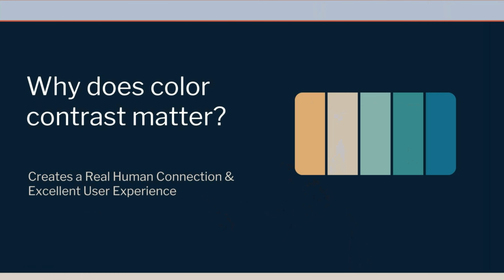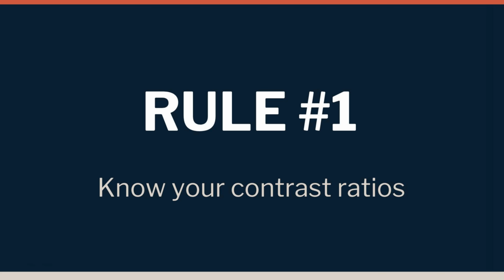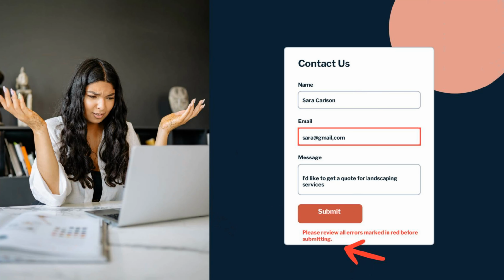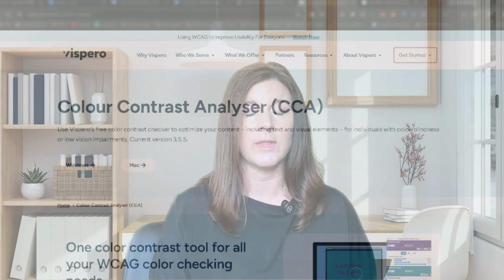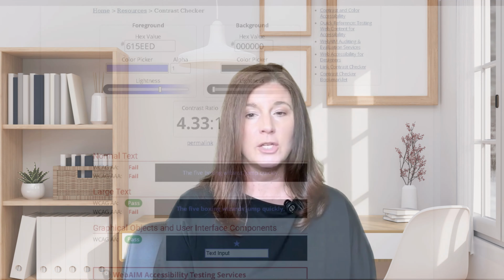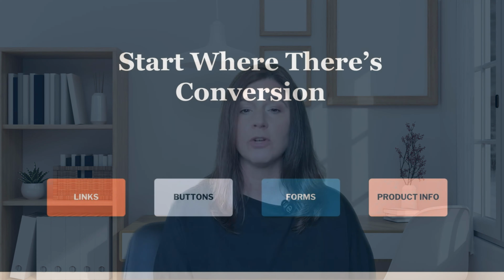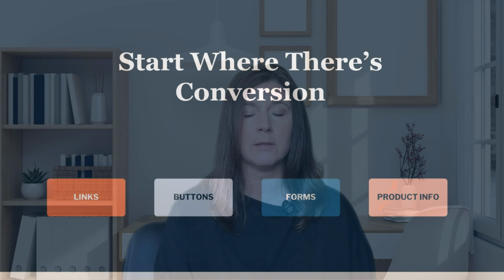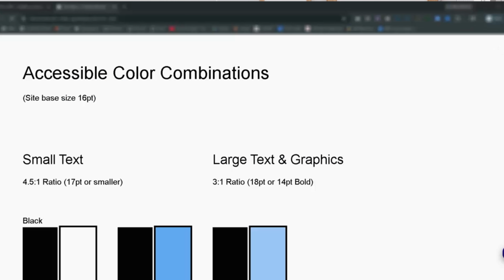Color Contrast Basics | Beautiful Design That Actually Works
Picking a color palette for your website is exciting, but without proper color contrast, your message might not reach everyone. This video covers the basics of color contrast to ensure your website is beautiful, readable, and welcoming. We will discuss how to meet web accessibility and wcag guidelines, making your accessible design a reality for all visitors.

0:00 The Problem With Bad Color Contrast
0:35 Why Color Contrast Matters for Your Business
1:40 Rule 1: Know Your Contrast Ratios (4.5:1 & 3:1)
2:30 Rule 2: Never Rely on Color Alone
3:20 How to Test Your Color Contrast (Free Tools)
4:25 Where to Start Fixing Your Colors First
5:10 Building Your Accessible Color Palette
5:50 Make Your Brand More Inclusive